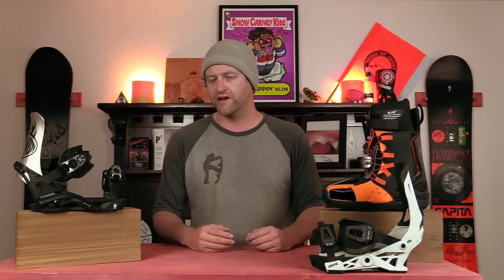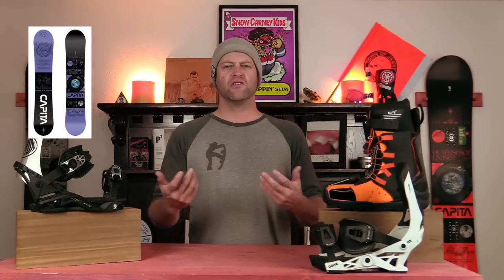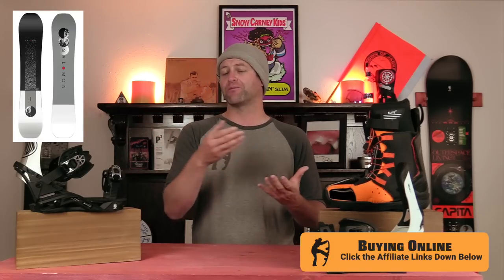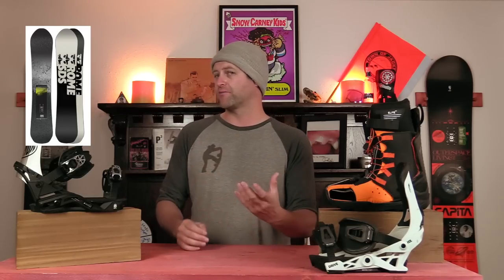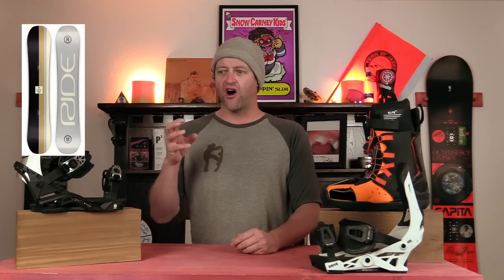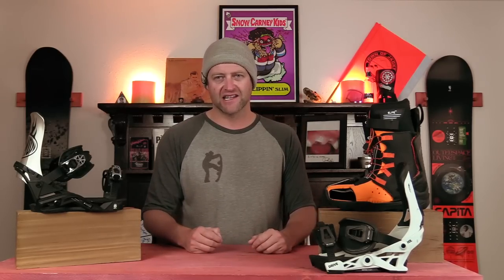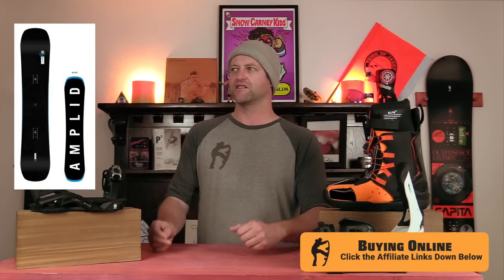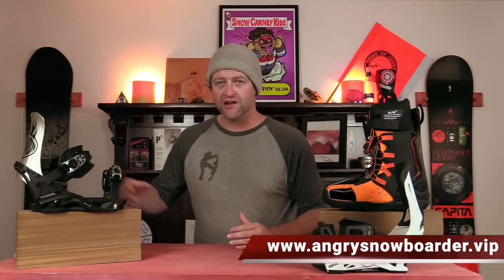The Top 5 Best Bang For The Buck Snowboards of 2022-2023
Welcome to Top 5's where your host decides what their top 5 picks are. You might agree with them, you might disagree with them, but the fact of the matter is you're watching them. In this episode Avran gives you his top 5 best bang for the buck snowboards of 2023.

5.  Capita Outerspace Living
4. Salomon Sight
3. K2 Raygun Pop
2. Rome Warden